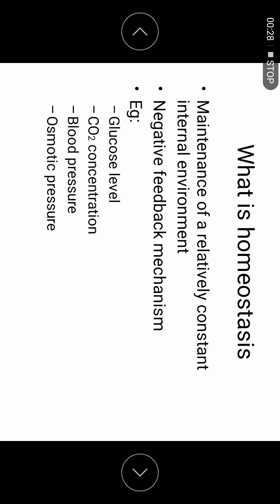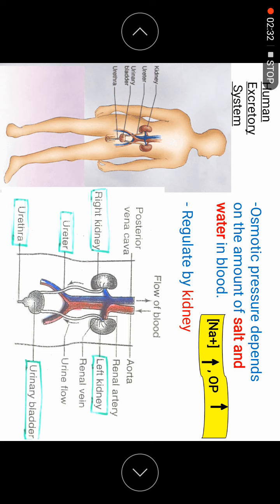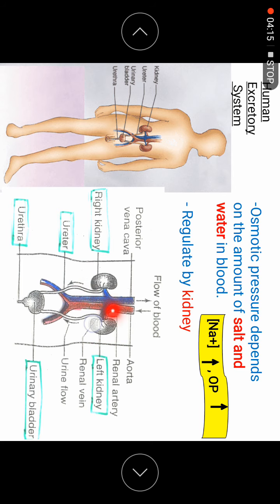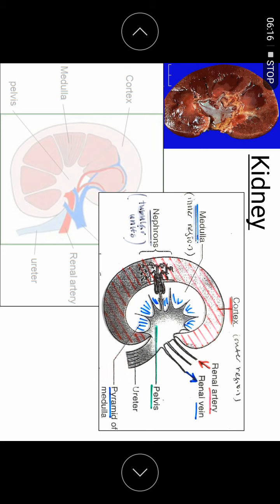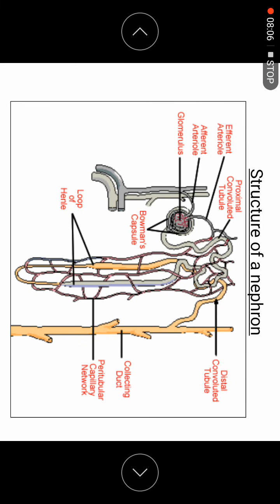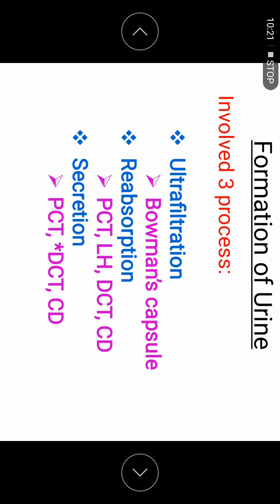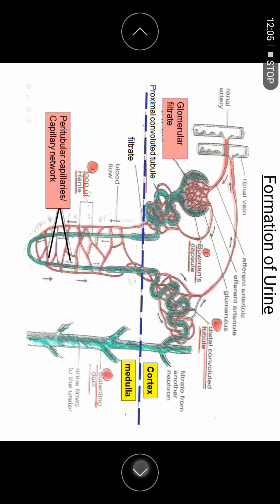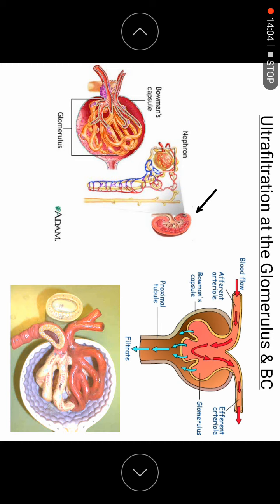F5 3.4 homeostasis osmotic pressure part 1